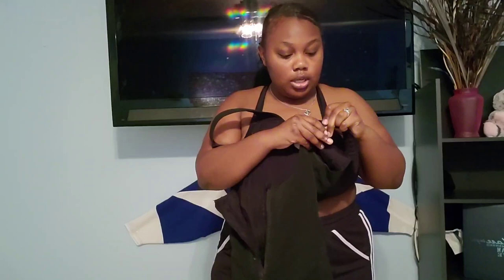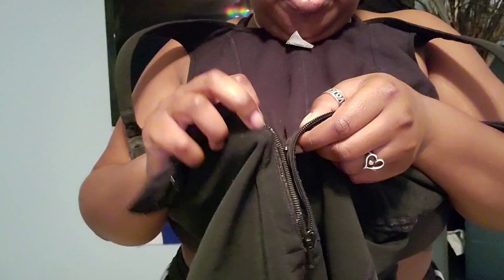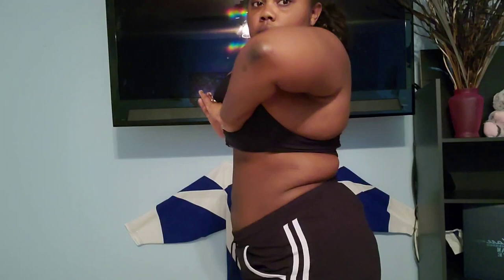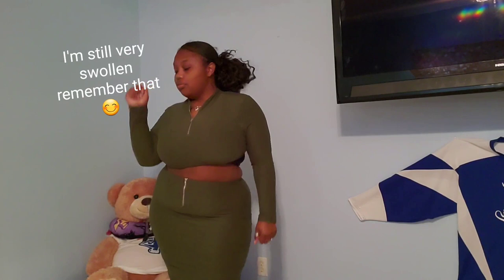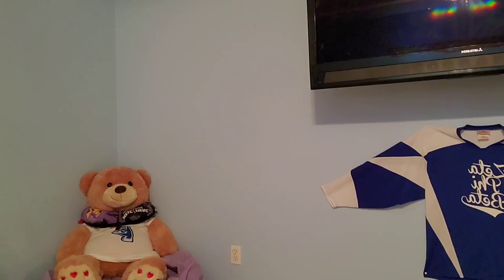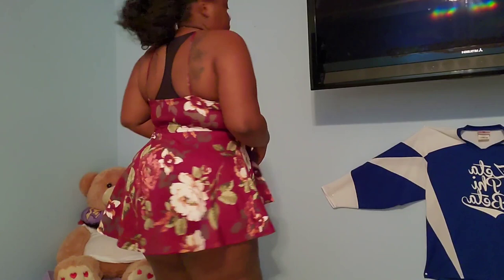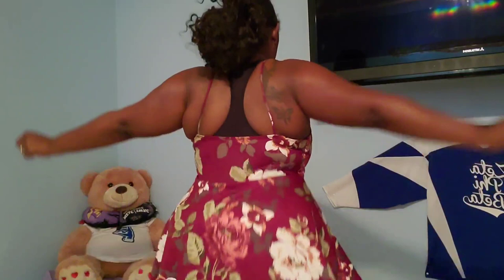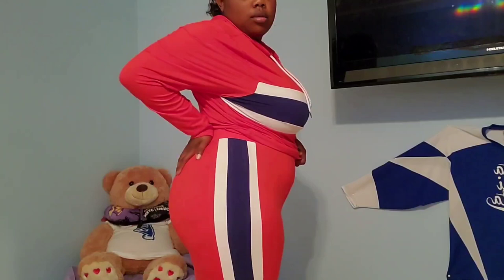WHAT THEY DONT TELL YOU AFTER A BBL/BBL REGRETS/ MARTIN CASTILLO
Wassup my loves this is just a video explaining the things they don't tell you about after getting a bbl and the things I don't like about my bbl so I hope y'all enjoy share and subscribe I love yall